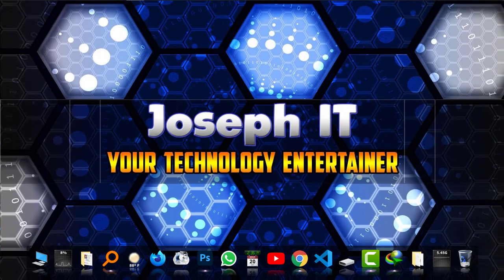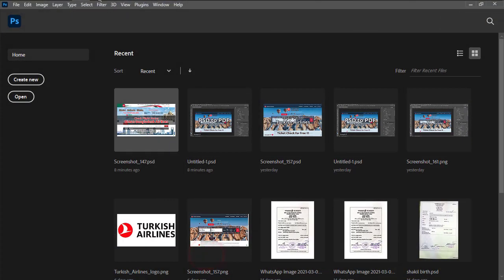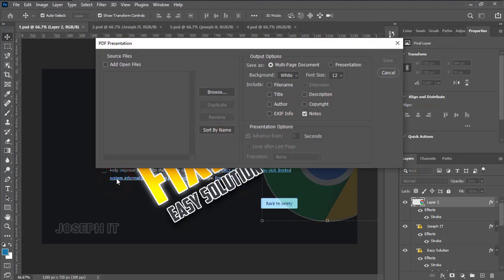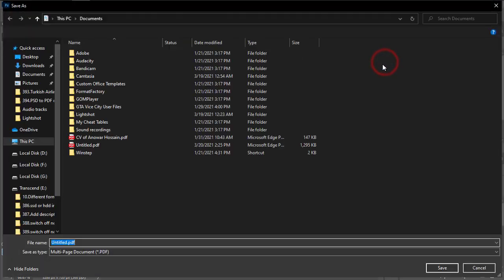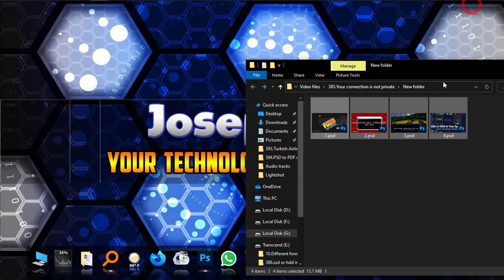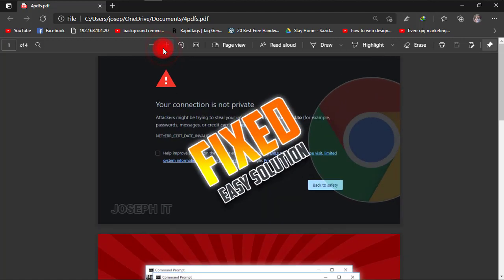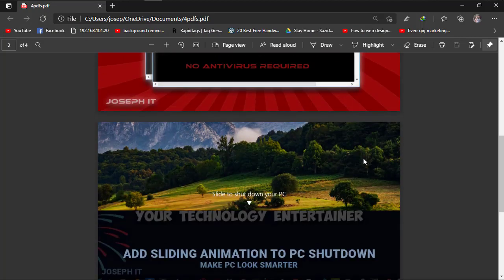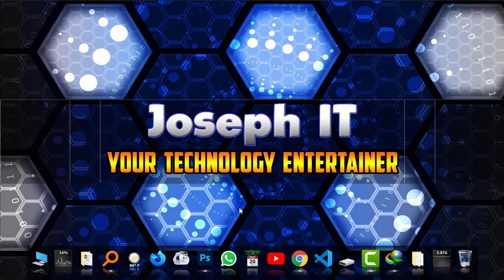Multiple Psd to Pdf in Photoshop - Create Pdf from Multiple Psd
This video of Joseph IT will show you making Multiple Psd to Pdf in Photoshop easily with some simple clicks!
If you dont know how to create pdf from multiple psd files then this video is surely to help you a lot to make pdf just in a seconds!!!

PSD files are from Photoshop and we know that this is one of the most popular desiging software ever! Often we need to convert or make pdf files from those psd files and now its possible to make pdf directly from the Photoshop software easily with this video tutorial of Joseph IT.

Making Pdf in photoshop will be a fun now and I hope that this video will save your time and energy!